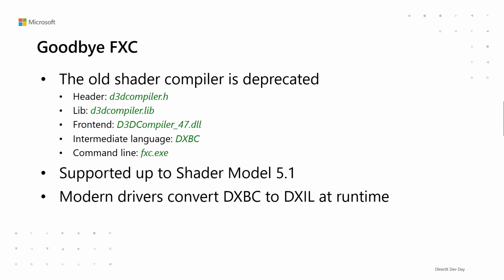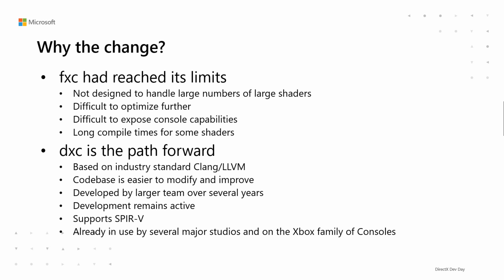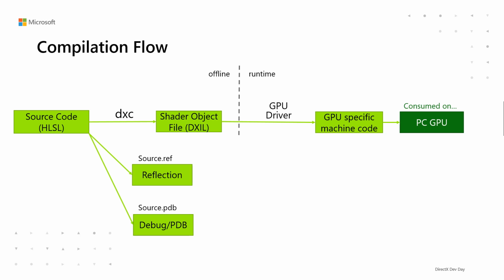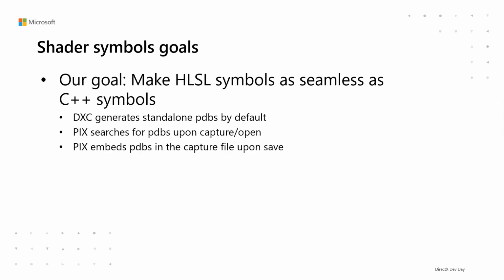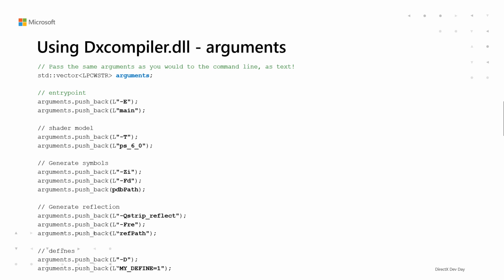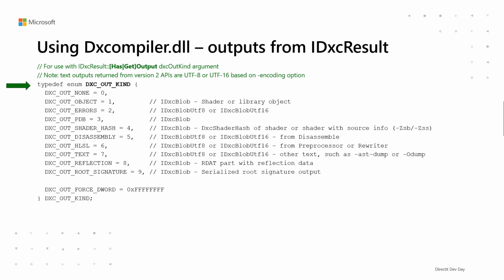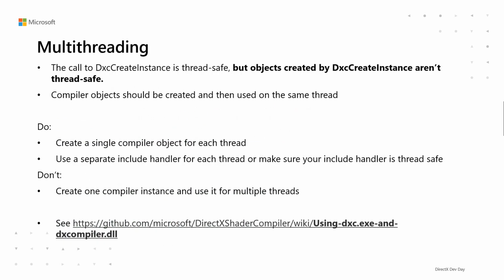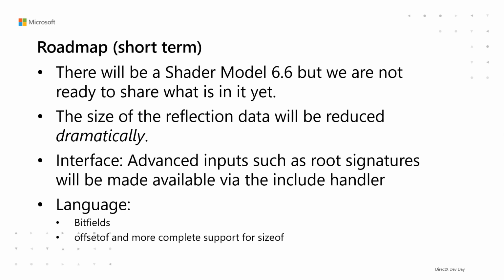HLSL Compiler | Michael Dougherty | DirectX Developer Day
HLSL is the industry standard for GPU shaders used by AAA games.  In the HLSL compiler talk we will review the new open source DXC HLSL compiler.  We’ll start with a discussion on the compiler architecture and where to find source, releases, and documentation.  We will then focus on how to port asset pipelines over to the new compiler interface and share a few tips and tricks to help with debugging, shader binary sizes, and multithreading.  We’ll end with a brief discussion of our roadmap.

About the speaker:
Michael Dougherty is a twenty year veteran of the gaming and graphics industry.  He has shipped several games and several gaming consoles so far in his career.  When not at work he enjoys gaming, mathematics, machining, and physics.